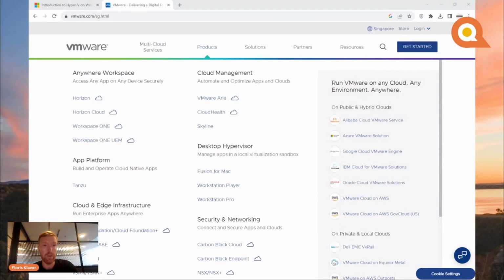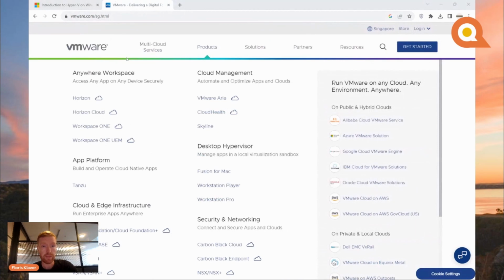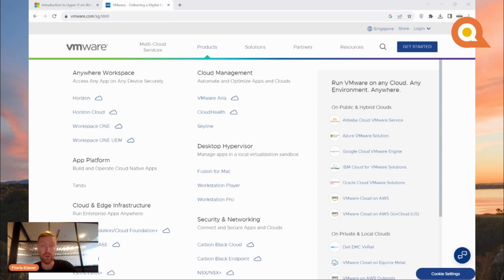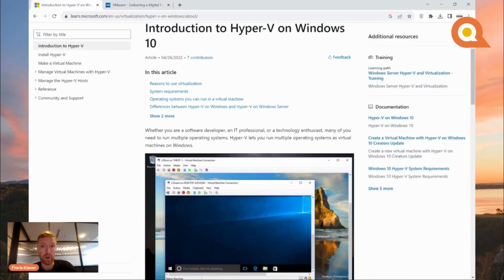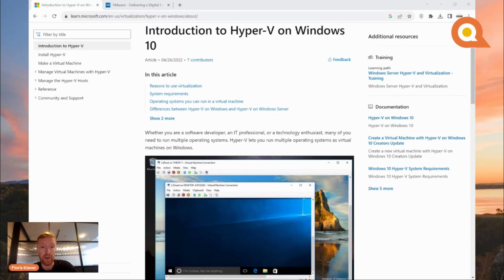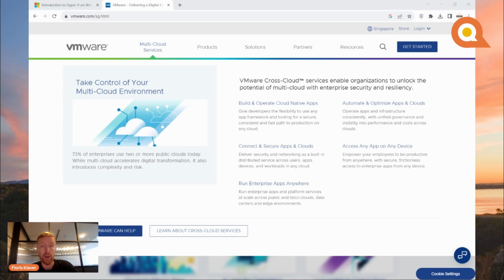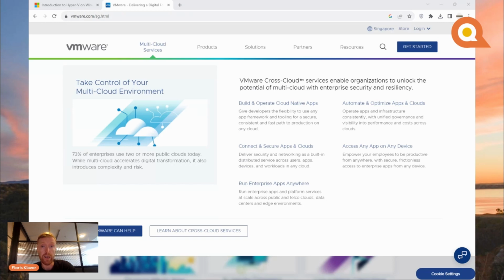How does VMware compare to Microsoft Hyper-V? | Microsoft Licensing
VMware and Microsoft Hyper-V are two popular virtualization platforms on the market. Both offer a wide range of features and benefits, but there are also some key differences between the two.

By the end of this video, you'll have a better understanding of the key differences between VMware and Hyper-V, and which platform is right for your organization.

Video chapters:
00:00 Start
00:40 What is VMware?
01:30 What is MS Hyper-V?
02:19 Advantages of VMware
03:05 Drawbacks of VMware
03:40 Advantages of Hyper-V
04:22  Drawbacks Hyper-V